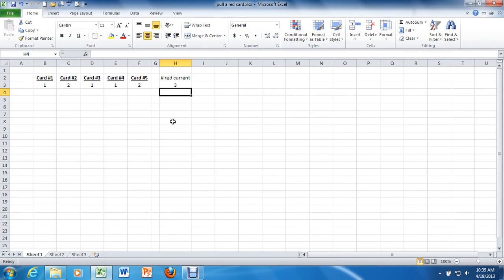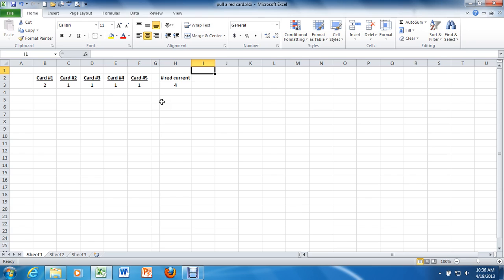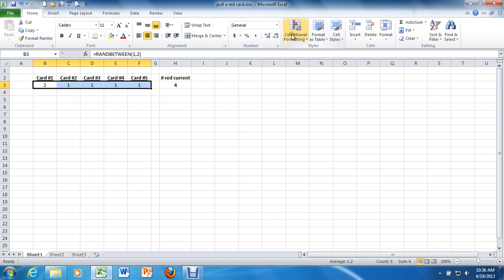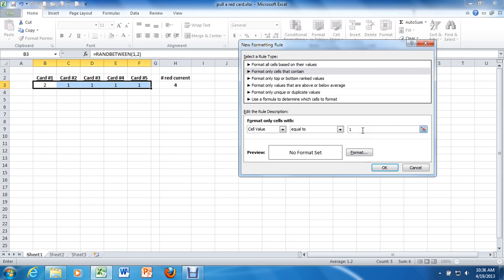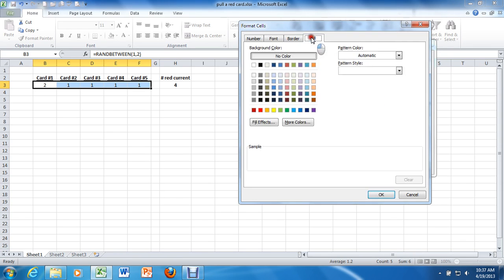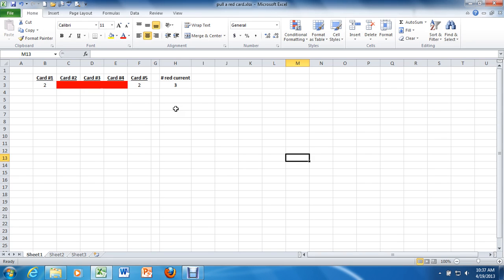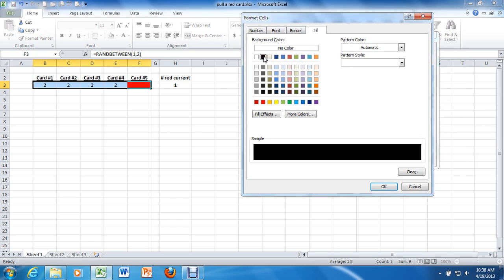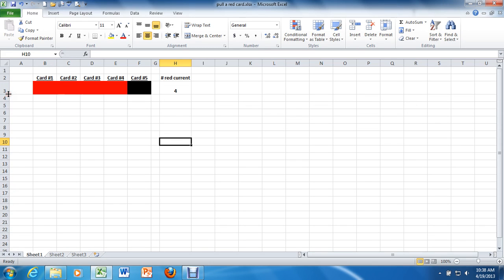3. Conditional Formatting ("cell equal to") in Excel 2010.